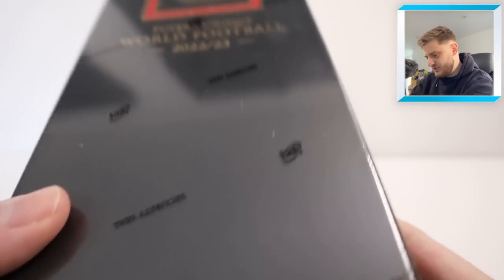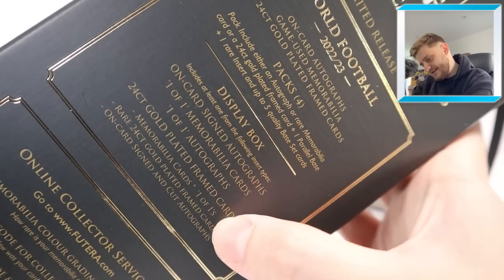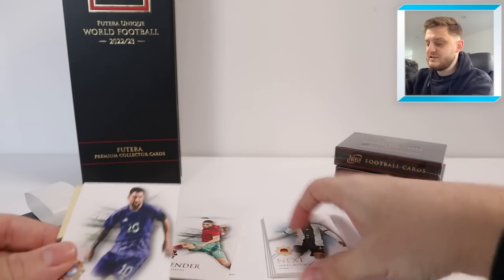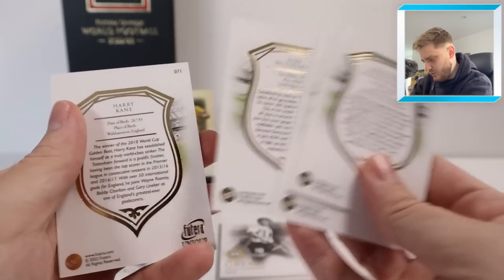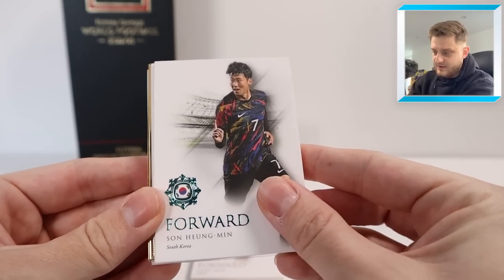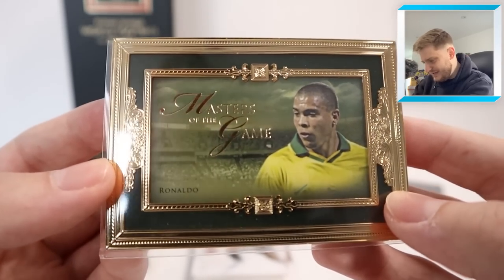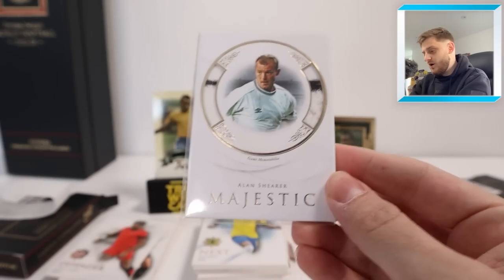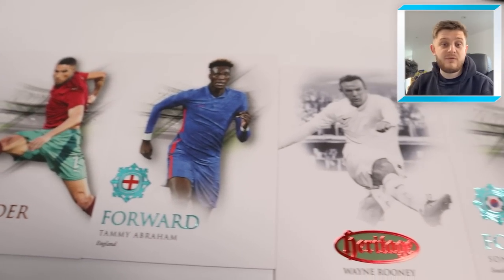*NEW* FUTERA UNIQUE WORLD FOOTBALL 2022/23 HOBBY BOX OPENING!! (GOLD PLATED CARD!!!)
I open up a Futera Unique World Football 2022/23 Hobby Box!

In today's video I open up the brand-new Futera World Football 2022/23 Hobby box, featuring teams from across the globe!

These boxes contain some really premium cards- and you even have the chance of hitting ON CARD autographs signed by some of football's greatest players!

A box of Futera retailed for around the £300 mark, and sold out pretty quickly, so feel very fortunate to have been able to open one!

What do you make of my box? Any good?

💷Needing those last few cards to finish your collection? Check out Solve Collectibles (link below) to fill out your binders and buy sealed products with next day delivery!

📦⭐Into the more 'premium' side of the hobby? Check out TradeWii Cards for the best box breaks around:

OR,